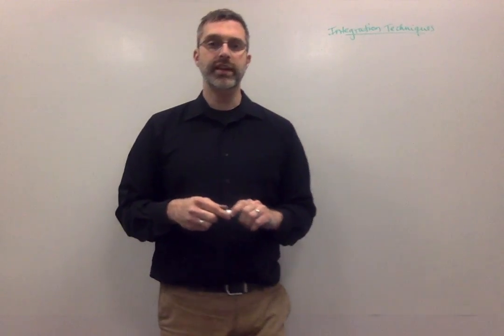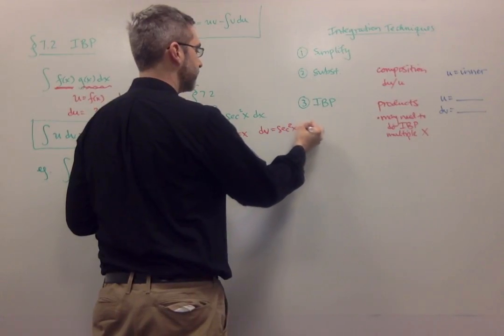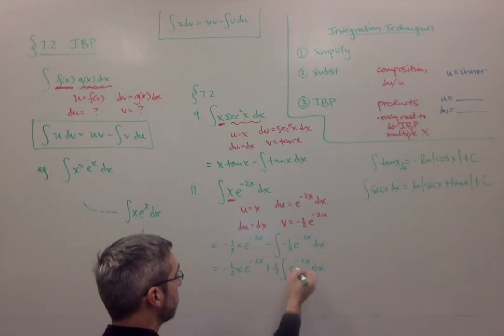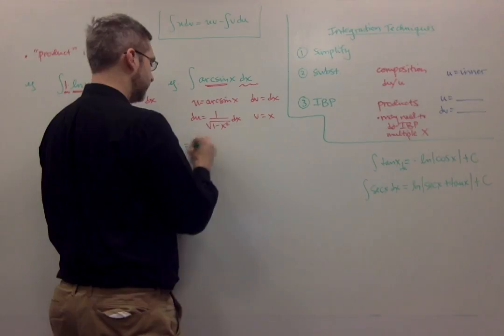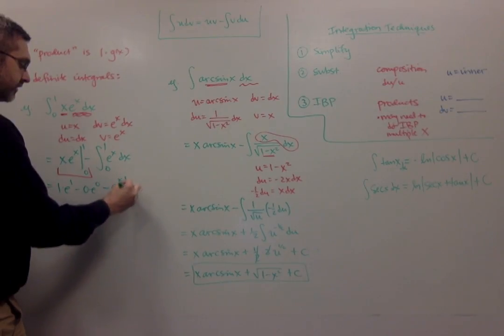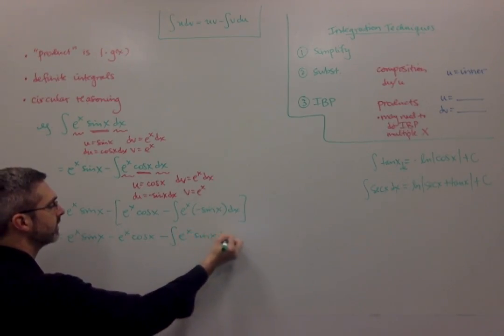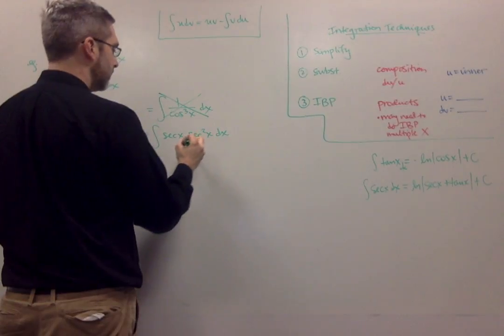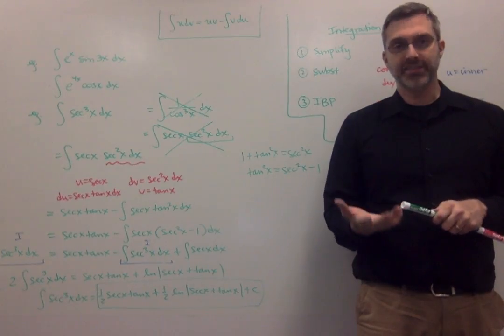Lecture for Wednesday, April 11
Lecture on Integration by Parts (Part 2)